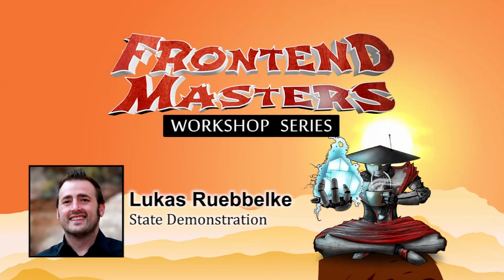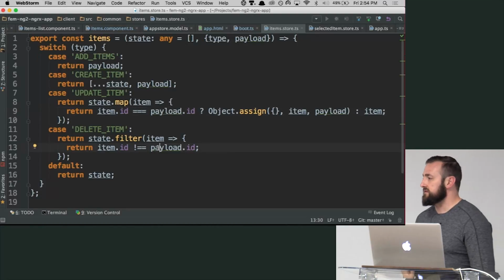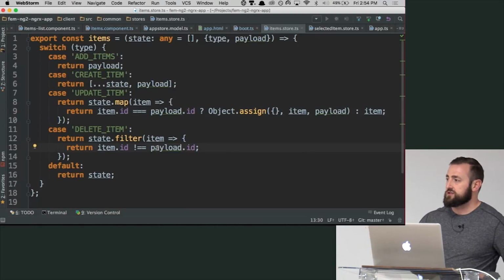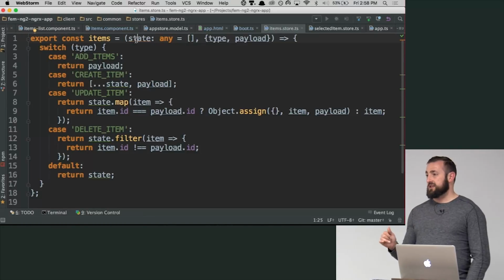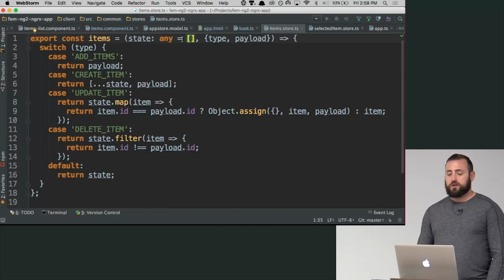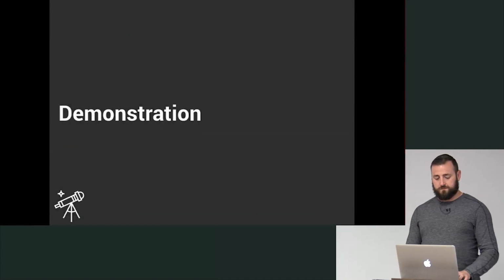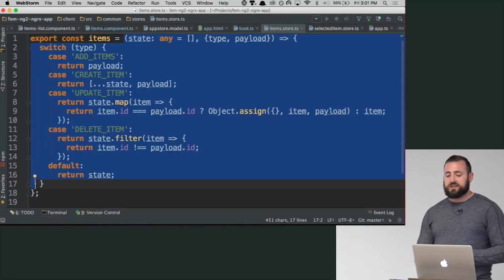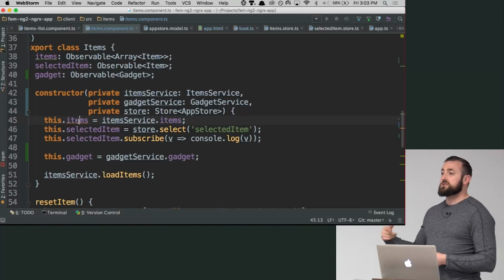4 3 State Demonstration